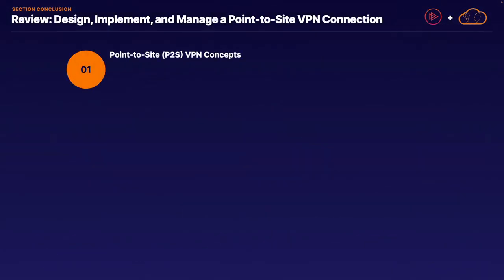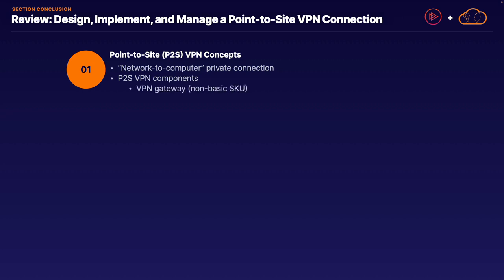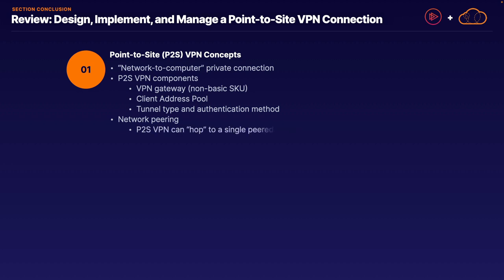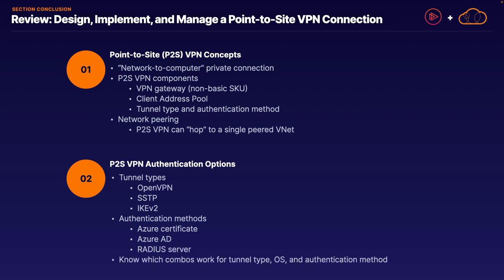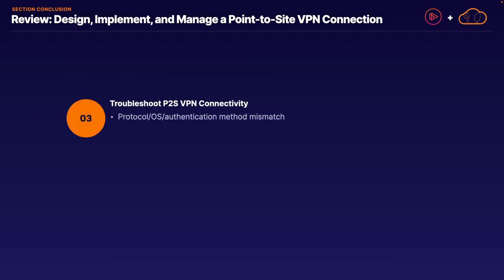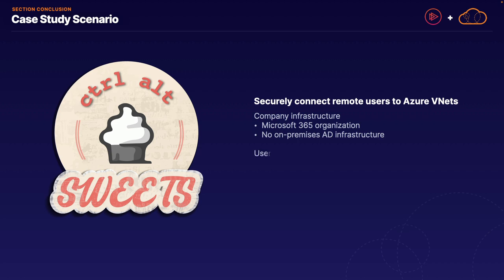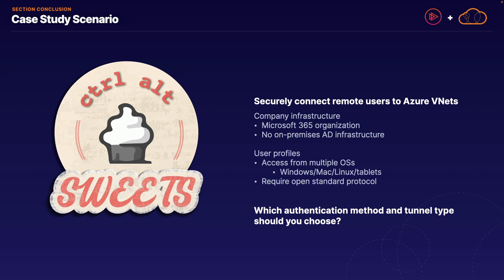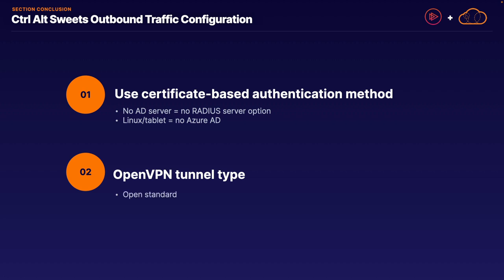Section Conclusion Securly Commect remote User's to Azure Vnet